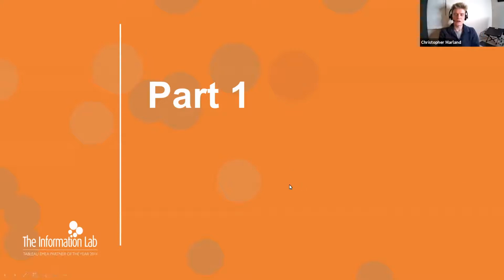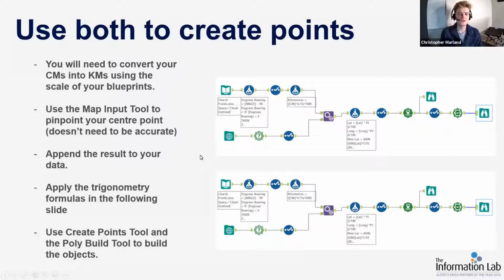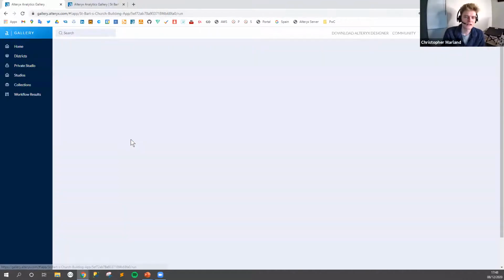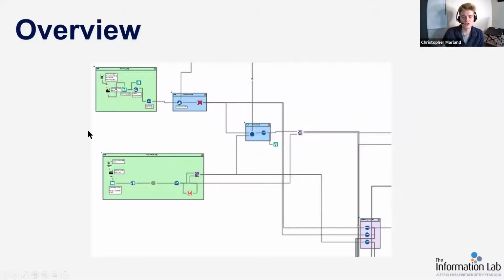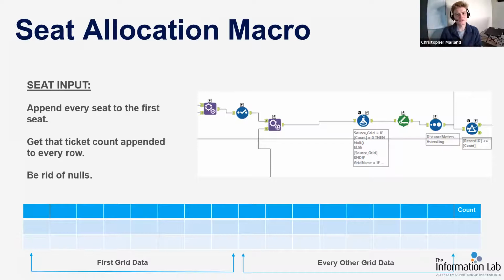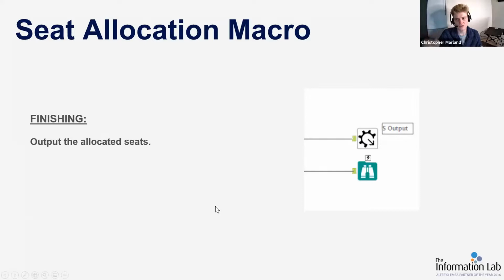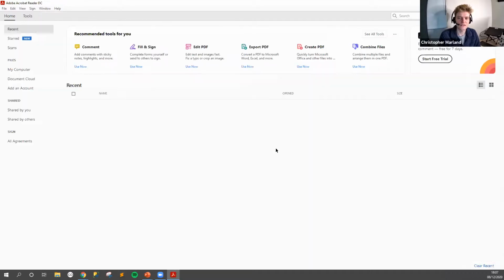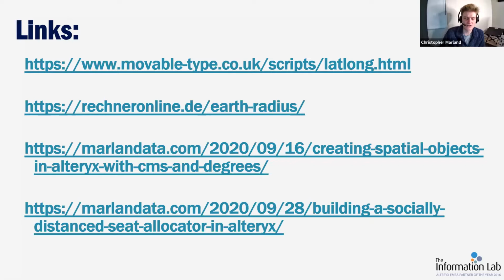You Can’t Sit With Us: Using Alteryx to create a socially distanced seating plan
Need to reorganise your space because of Covid-19? This webinar will explore how you can use Alteryx to create an app that allocates socially-distanced seating. Input some floorplan data, some people, and some distance and get a covid-secure seating plan out!